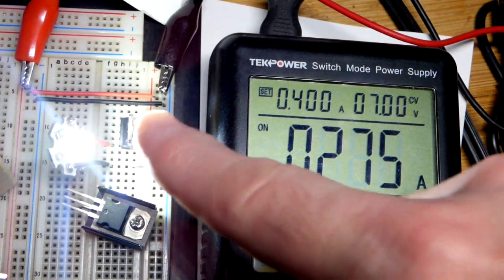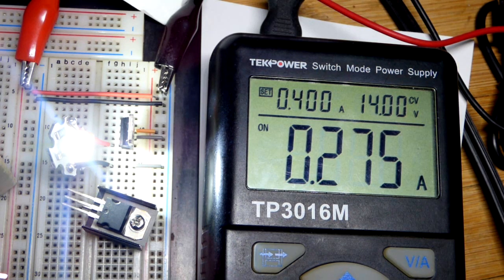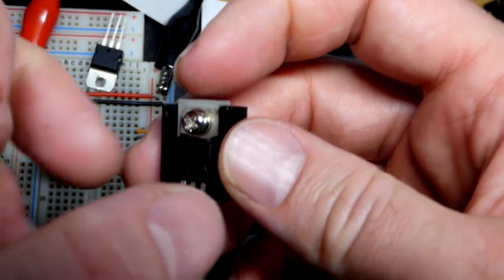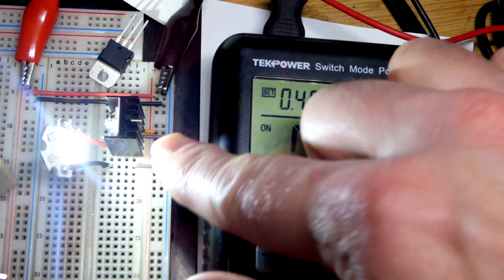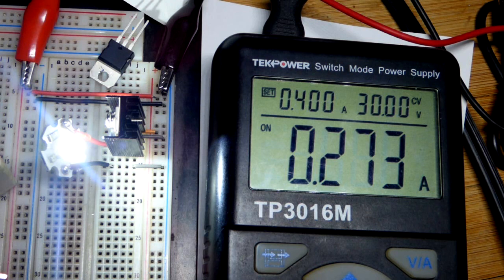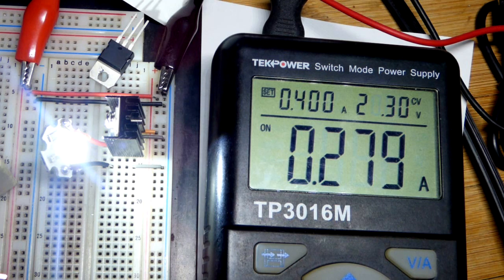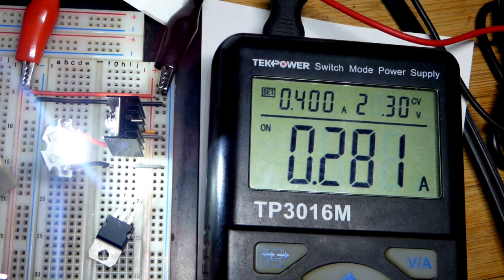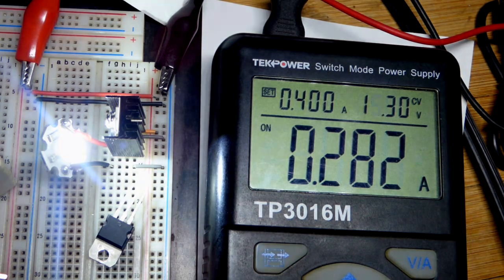Testing 7805 internal thermal overload protection without and with small heat sink